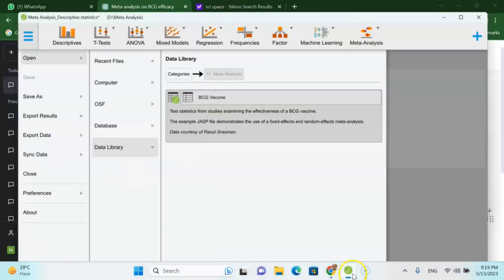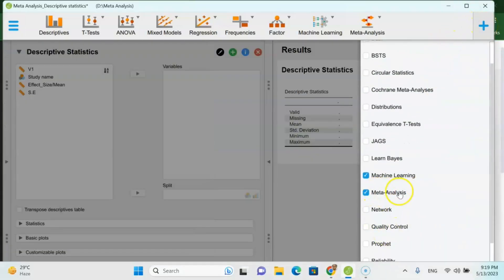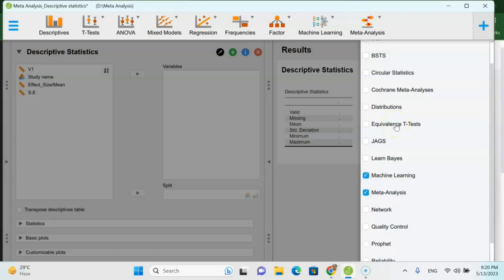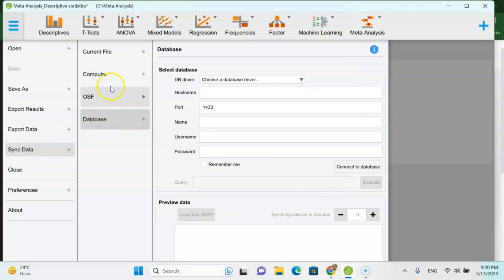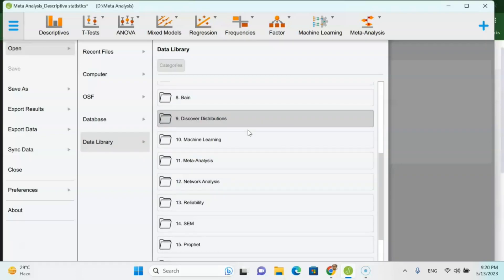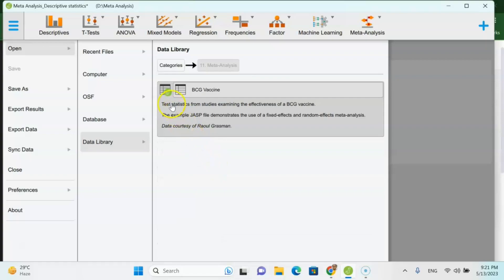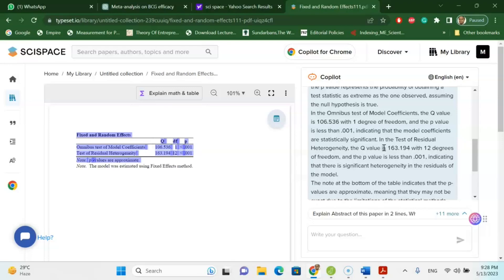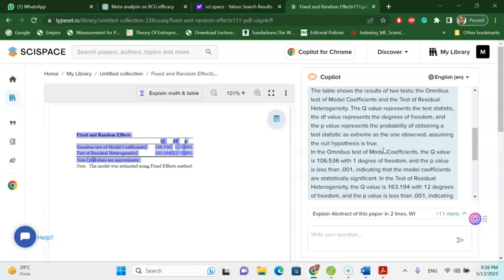Meta Analysis Using ChatGPT, JASP Software & Sci-Space Copilot||Easiest Way to Do Meta Analysis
In this video, I share how to do Meta analysis using JASP, ChatGPT and Scispace Copilot. This is one of the easiest way to analyze Meta data analysis for any research paper.